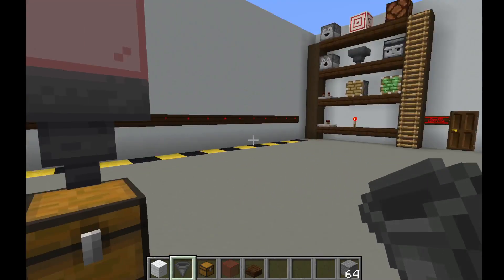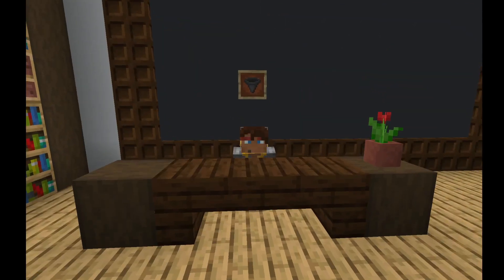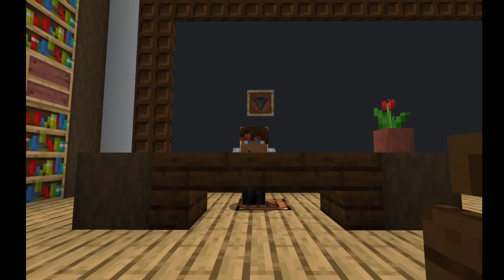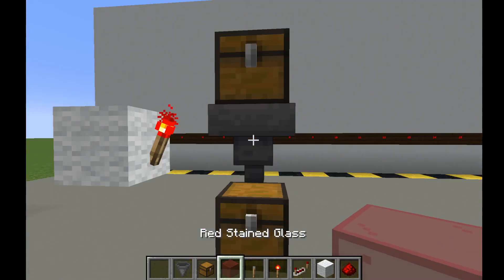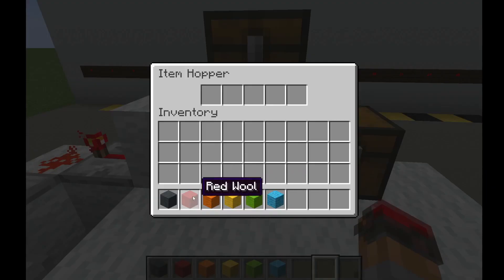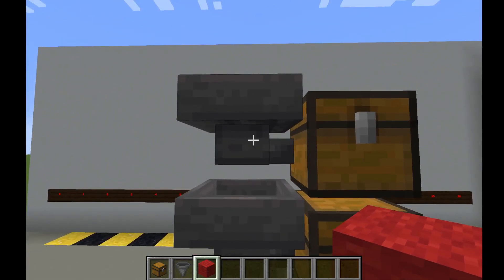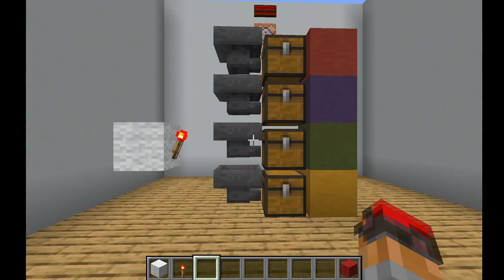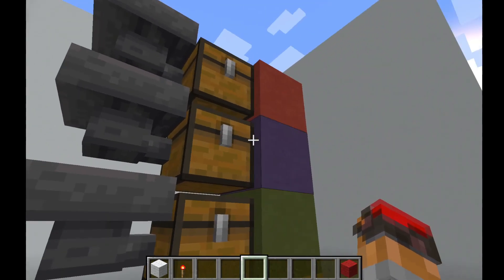EP5: Hoppers | How do Hoppers work? | Professor Moonshine's Redstone 101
Episode 5 is all about Hoppers and their various functions and rules!

I chose Hoppers as the subject of Episode 5 because they're a fairly simple component, and Ep.1-4 provided all the tools we would need to cover Hoppers in depth. Talking about Hoppers also introduces concepts like "container" blocks that will come up in future episodes.

REMINDER: This series is made in Minecraft 1.19.2, Java Edition. If you're watching from the future (Hello!), be aware that any of the Redstone I show in this series is subject to change in future updates. Also, a lot of it will not work on Bedrock or Pocket Editions, since those are just fundamentally different games from Java.

LASTLY: Be sure to vote in the comments about whether or not you want a "Midterms" video that's an extended Quiz combining concepts from Ep.1-6.

Timestamps:
00:00 Intro
00:28 What is a Hopper? Item Transport
02:34 Container Blocks
03:21 Hopper Chains
04:52 Locking
07:03 Order of Give and Take
09:42 Conclusion, Audience Question, and Quiz!